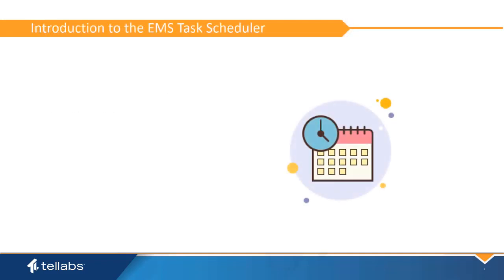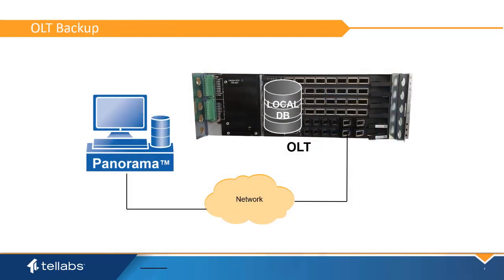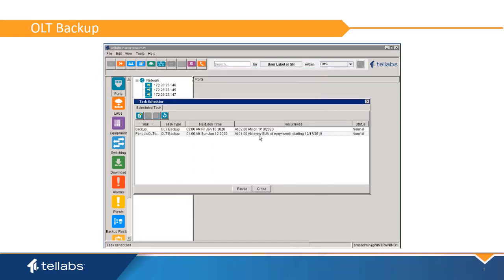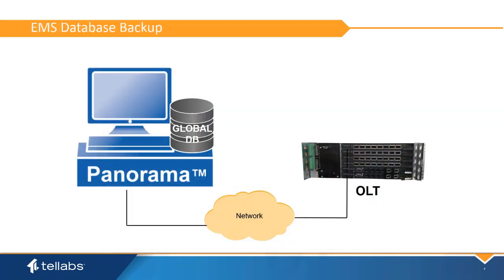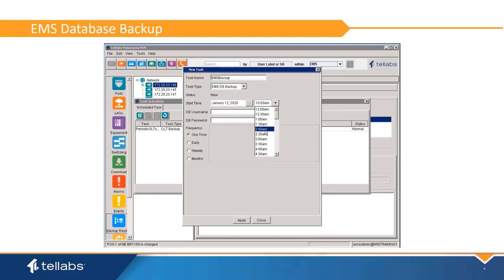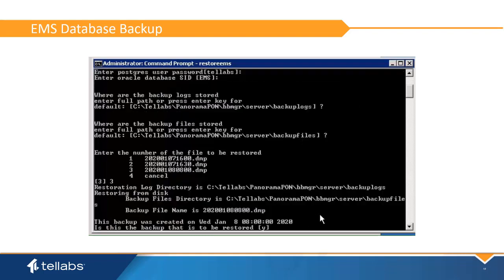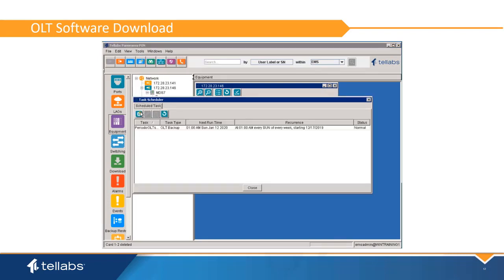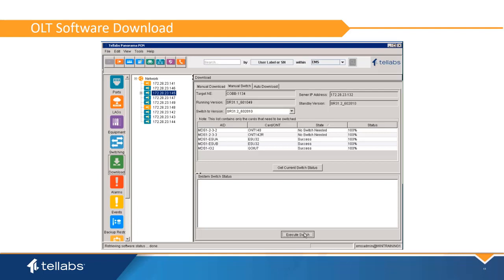Using the EMS Scheduler in Panorama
Stay informed with the Tellabs Knowledge Base Portal The purpose of this video is to introduce and explain the process for using the Panorama PON EMS task scheduler tool.